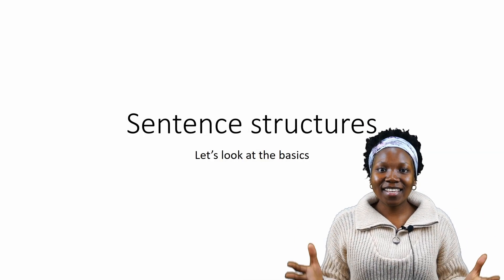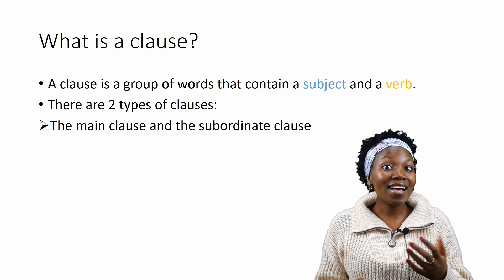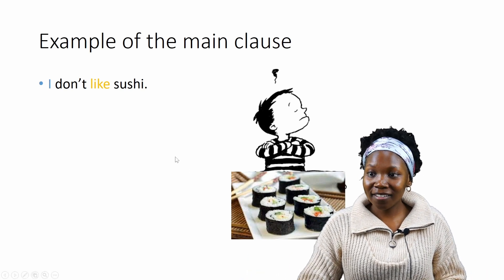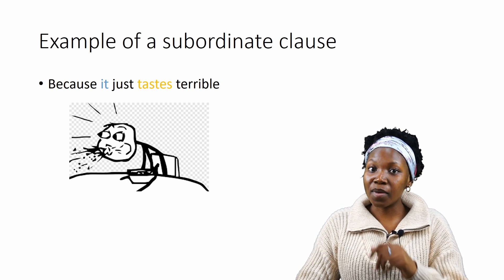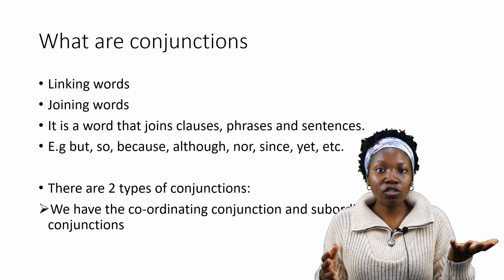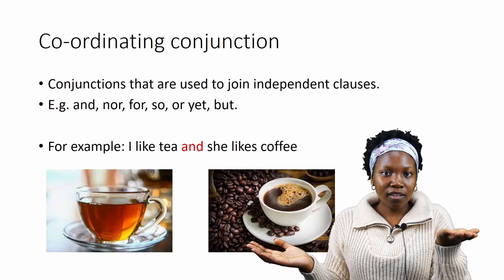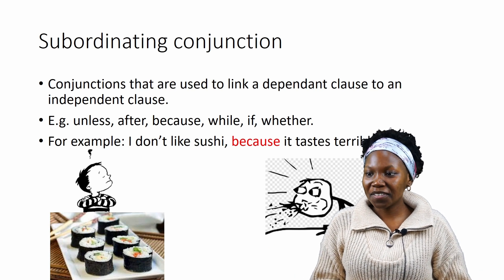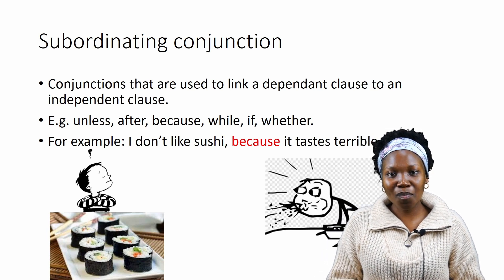Basics of SENTENCE STRUCTURES - Clauses and Conjunctions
The structure of a sentence is a very important lesson to learn in English. Today Ms Qoaka shows us what role clauses and conjunctions play when it comes to the structure of a sentence.